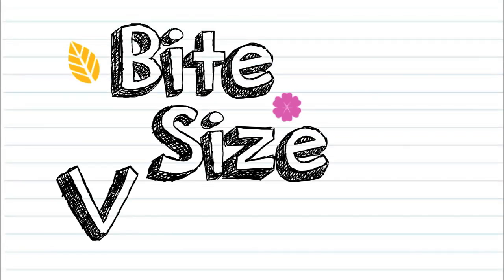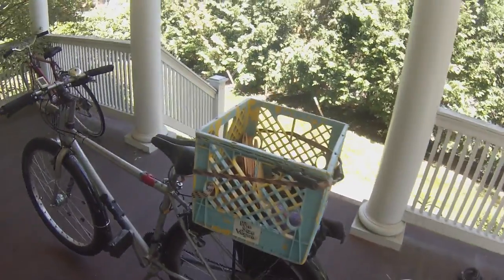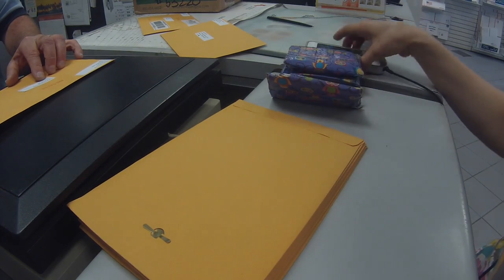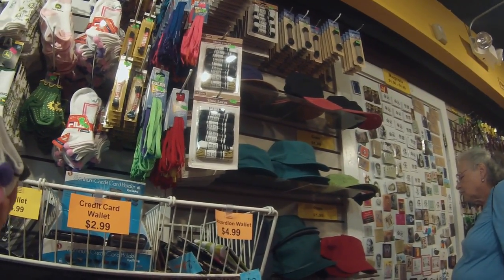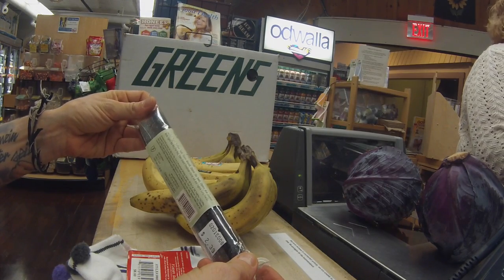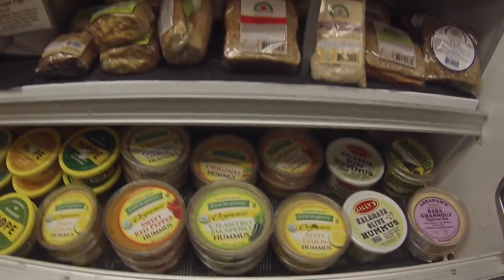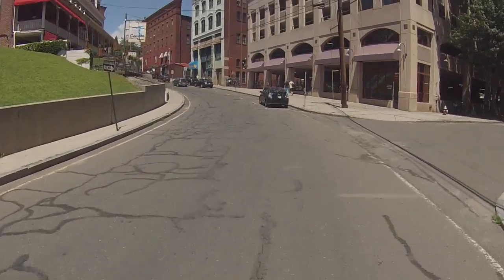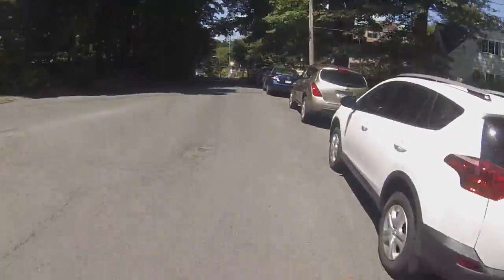Car Free Vegan Grocery Haul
More and more in today’s world we can’t conceive of living without a car.  Today I wanted to share with you how I haul lots of food, boxes, and more totally car-free and give you a tour of my local co-op and tasty vegan food, including my own grocery haul!

The Burley Trailer I have
Bike Side Bags
Primal Vegan Jerky

If you find my work valuable & want to help me provide free educational content, please see these support links (thank you!):

Bite Size Vegan content is and will always remain free for all. It's only with the support of viewers like you that I can continue creating vital vegan education. All donations go to Bite Size Vegan, a 501(c)(3) nonprofit organization, and are tax-deductible to the fullest extent allowable by law.

★★Lost? Browse the Vegan Library of Awesome★★

💬✏️ Translate this video to help SPREAD THE MESSAGE (contribute captions, title, and description)

▶︎Snail Mail◀︎(no snails used, cause that ain't vegan!)
Bite Size Vegan
450 Hwy 1 West
158
Iowa City, IA, 52246
United States
[always confirm with the address in my channel's "About" section in case I've moved since this video!]